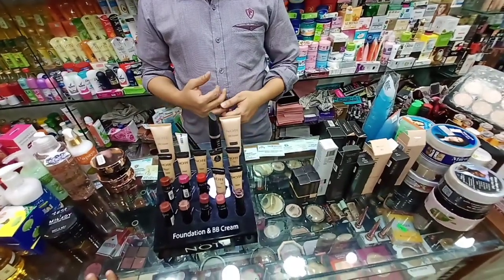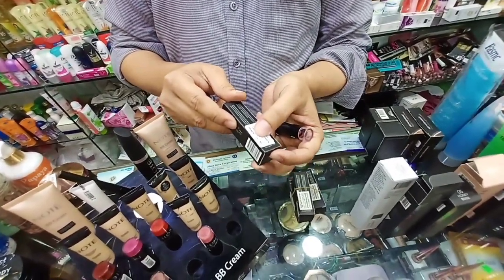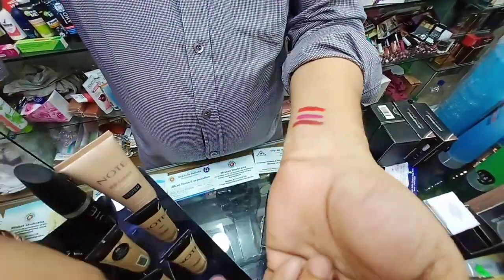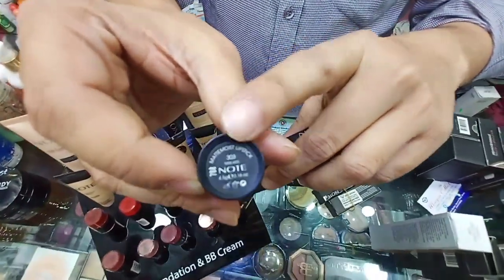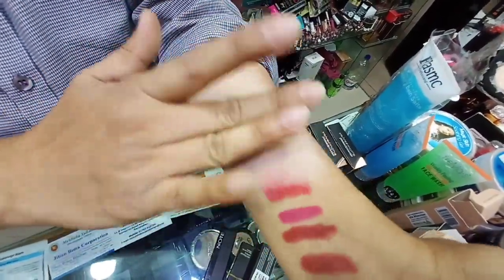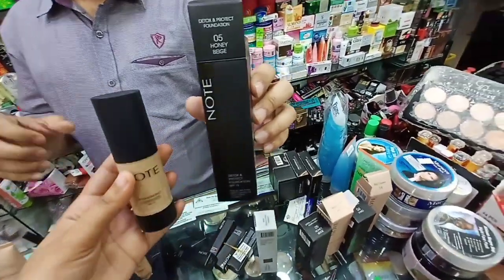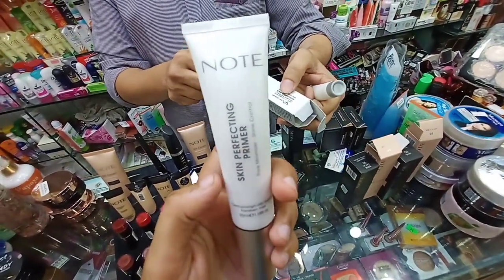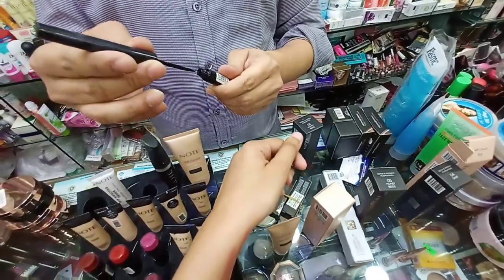Note ব্রান্ড এর লিপস্টিক,ফেসপাউডার,কাজল,ফাউন্ডেশনের দাম জানুন/foundation,lipstick,face powder price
Eastern mollika ground floor

all are replica products buy your own choice